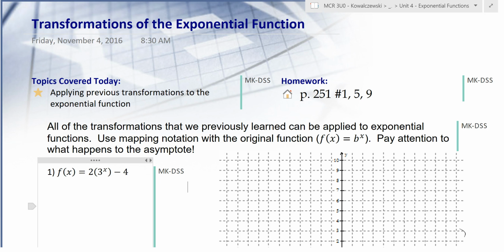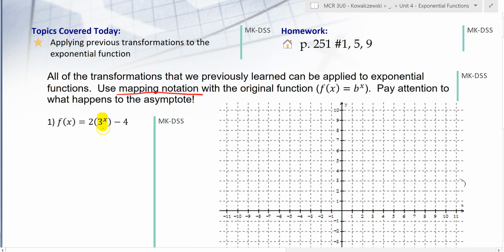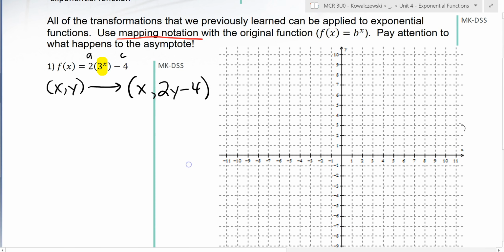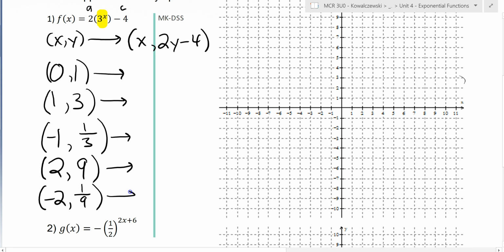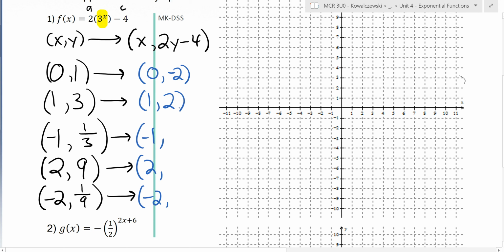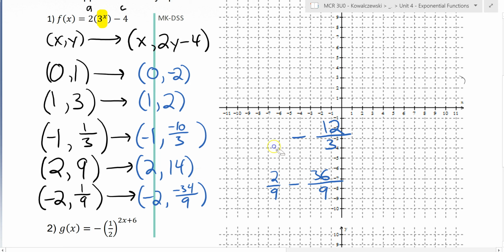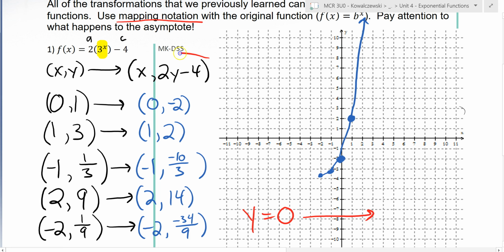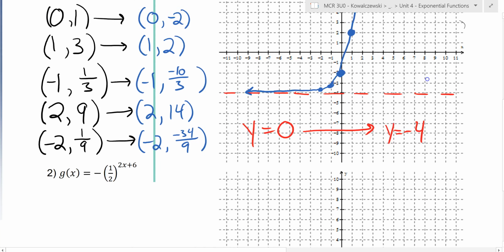Transformations of the Exponential Function